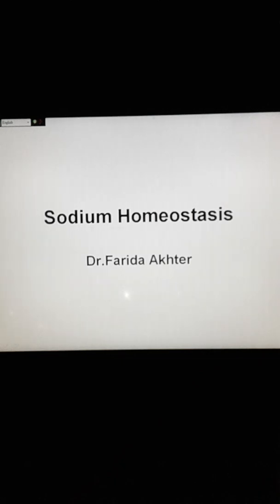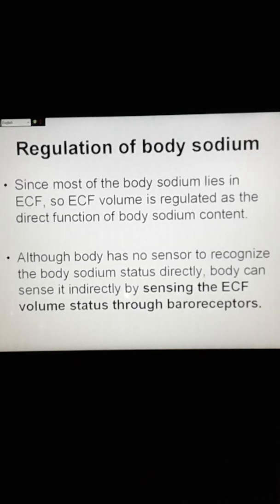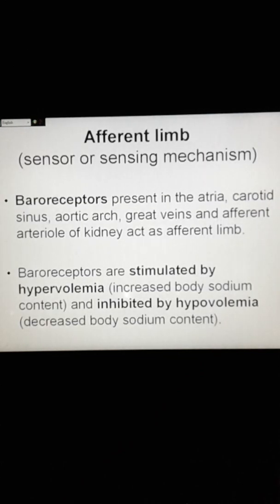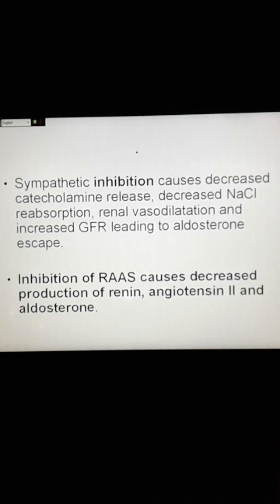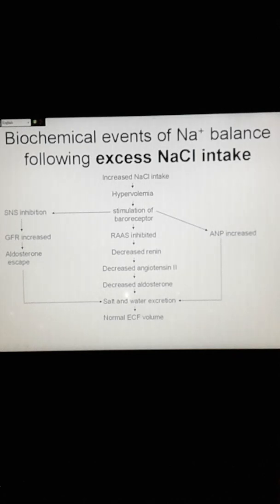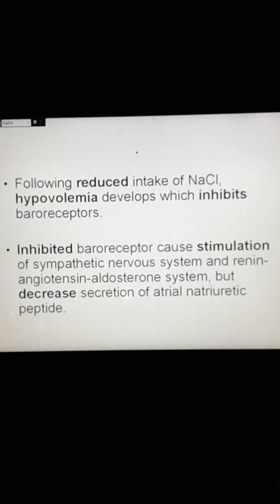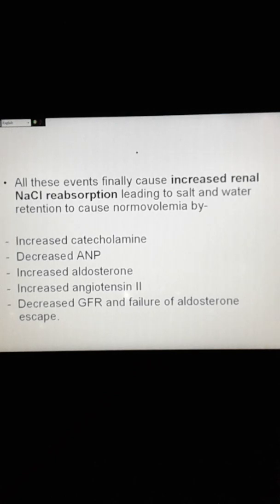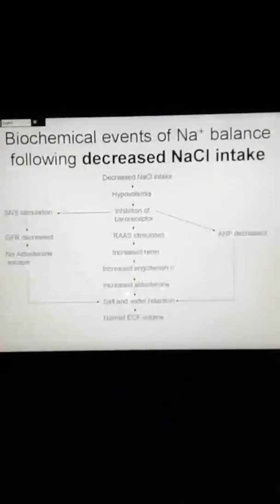Sodium homeostasis (part -2) by Dr. Farida (Biochemistry )